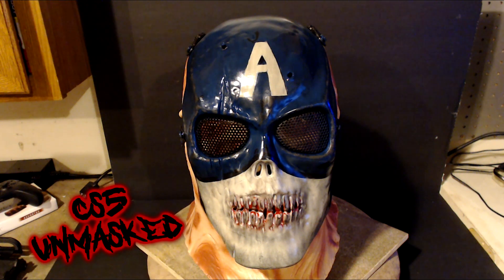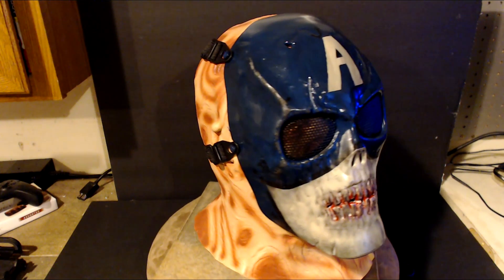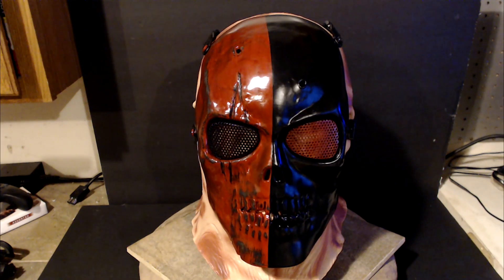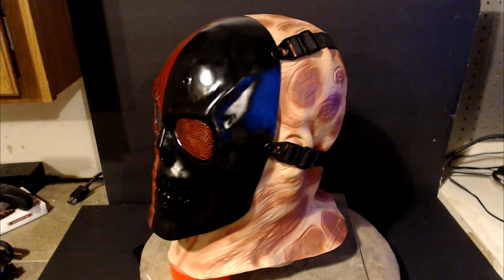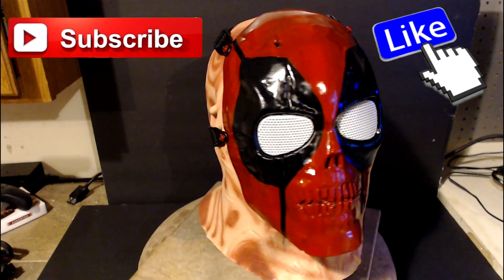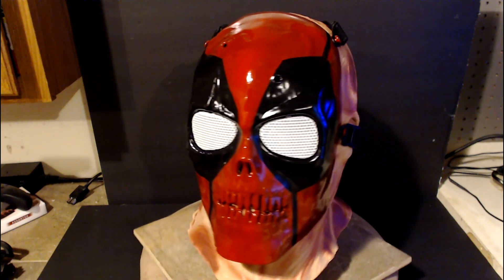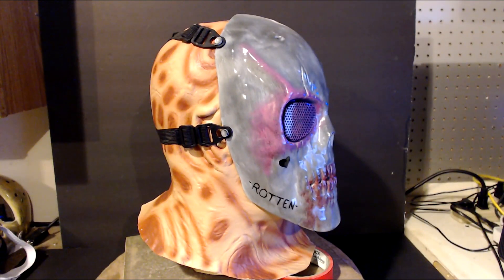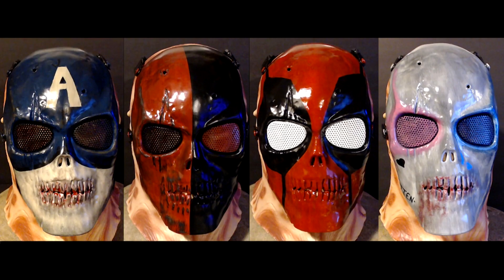Custom Airsoft Mask Paint Jobs | Zombie Captain America, Deadpool, Harley Quinn & more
Airsoft masks with custom paint jobs,  Zombie Captain America, Deadpool, Harley Quinn & more. Here are four custom paint jobs and designs that I had painted onto airsoft masks.